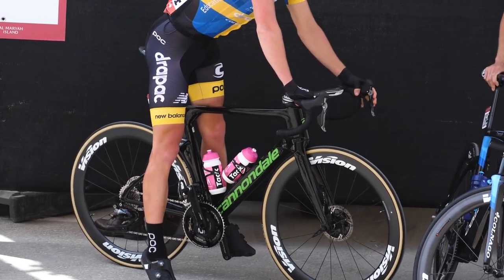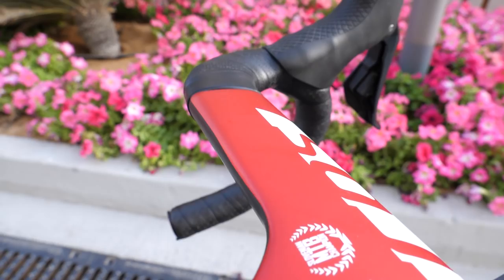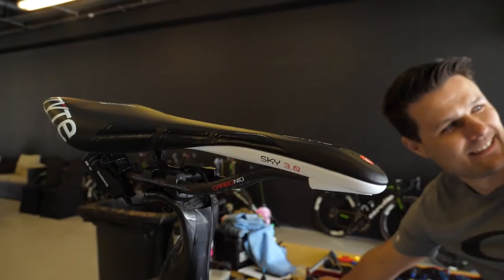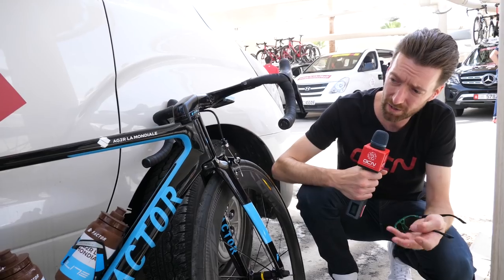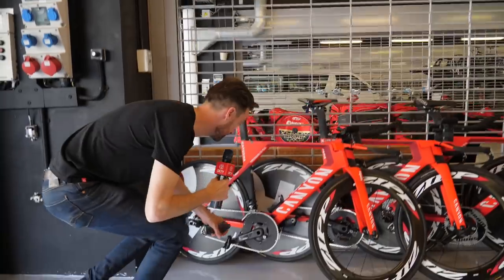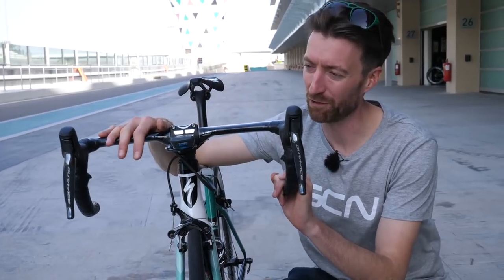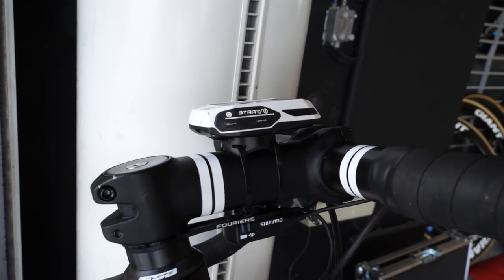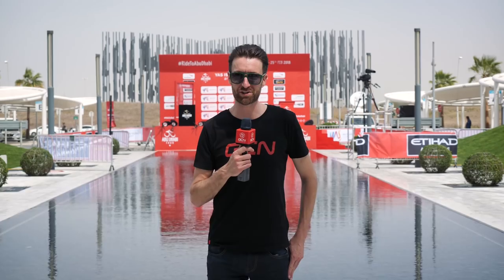NEW Custom And Modified Racing Tech At The Abu Dhabi Tour 2018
Dan Lloyd is at the Abu Dhabi Tour to bring you the latest in road cycling tech. With no less than three new bikes on show, we're taking a look into the newest in custom and modified tech going into the peloton for 2018.

Check out some of this new tech, including:
BRAND NEW Cannondale System Six for EF Education First-Drapac p/b Cannondale. About time?

New Custom TT bike for World TT Champ Tom Domoulin.

Luka Mezgec's Slovenian Triple Crown - Road, MTB and CX all at the same time - is well celebrated with this NEW disc brake custom Scott Foil.

The new Colnago C64 from Rui Costa features full Campagnolo wheels and groupset, for those Italian enthusiasts!

A custom saddle for Mark Cavendish from new sponsor Astute with the Skylite SR features Abu Dhabi decals.

Factor's NEW One is on show, their Aero road bike which takes hints from the Factor Slick, their TT bike. Like Cannondale, they have opted for disc brakes here.

Simon Yates' climbing satellite shifters on his Scott bike face forwards, and also feature on the drops.

We've got 360 degree footage from the Velon cameras. Fancy!

Kittel and Co. have been using these blue shims to get their Wahoo head units on the aero bars.

A clever mechanic HACK from Bora-Hansgrohe fitting an out-front mount to aero bars on the S-Works.

FLAVORS - OOMIEE
INNER STRENGTH - MOLIFE
SHLOW MOTION PT.2 - OOMIEE